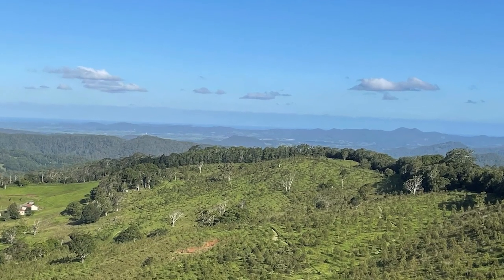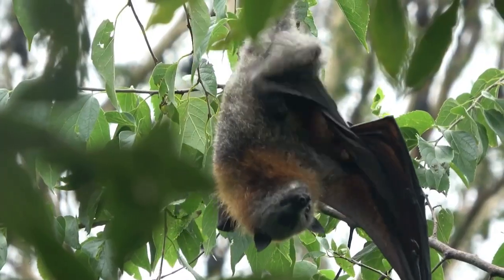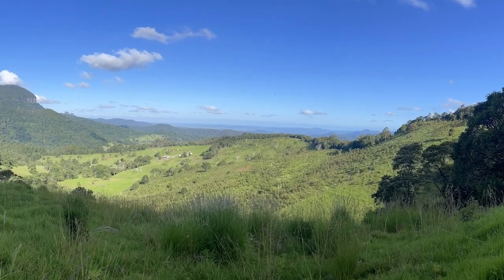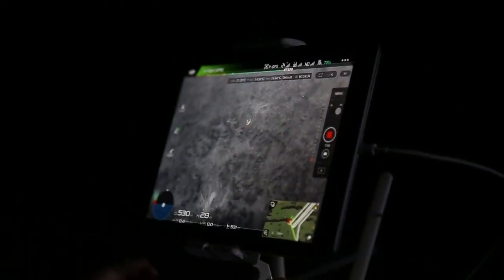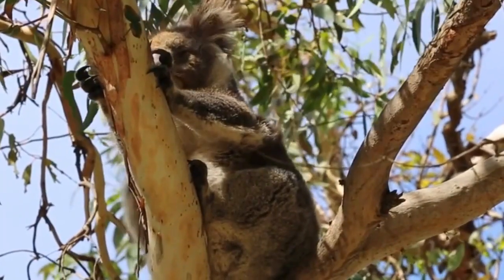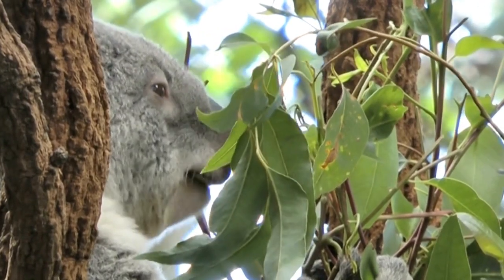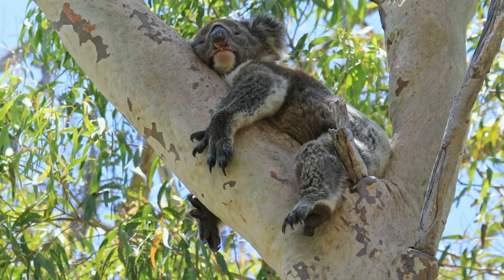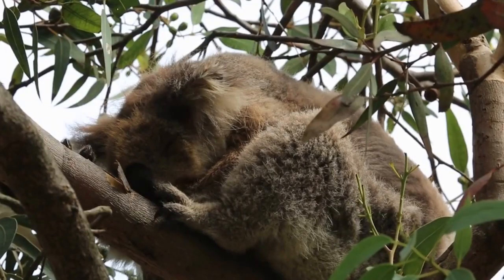Koala Conservation: Innovative Thermal Imaging Technology for Tracking and Monitoring Koalas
The Koala Farmland Fund has teamed up with Wildlife Drones to help protect one of Australia's most beloved creatures! To ensure they're effectively tracking and monitoring koala populations, Koala Farmland Fund needed an experienced drone pilot who specialises in locating Koalas.

Thanks to Jamie Holyoak's expertise and drone piloting skills, he was able to cover large areas rapidly with a high degree of confidence. Within only three hours of flying Jamie detected 6 Koalas.

The process of booking the pilot, Jamie, to conducting the survey, and receiving the report, was effortless and fast. With the best drone pilot for the job, Koala Farmland Fund was able to achieve its objectives quickly and easily.

A special thanks to Rob Martyn, Koala Farmland Fund and Jamie Holyoak!